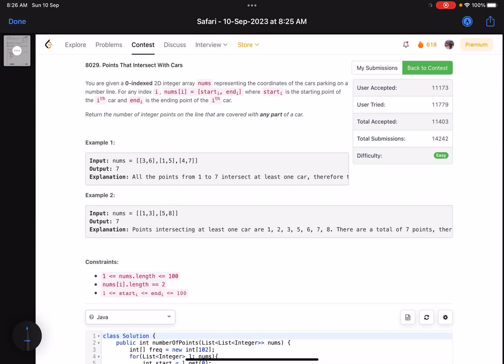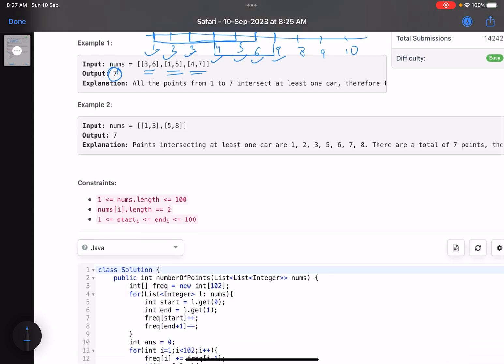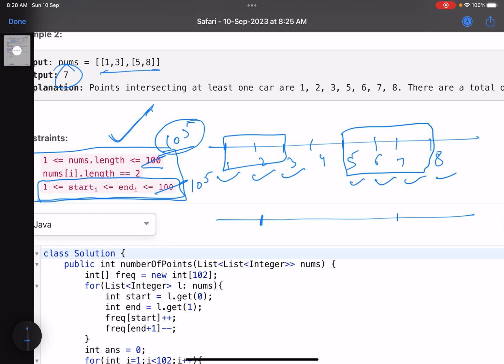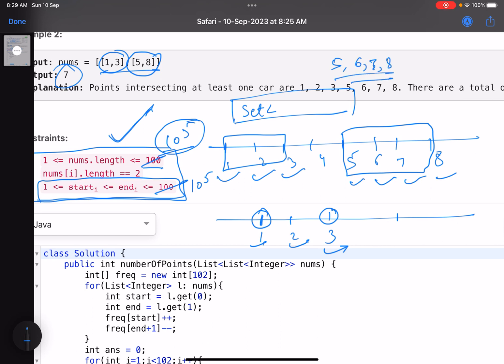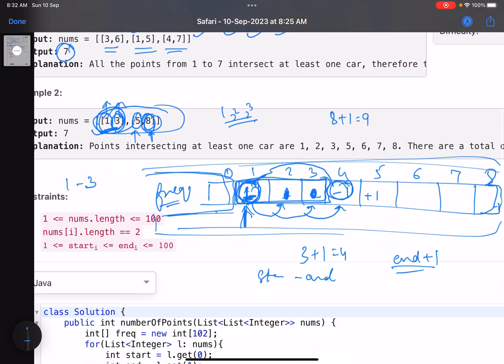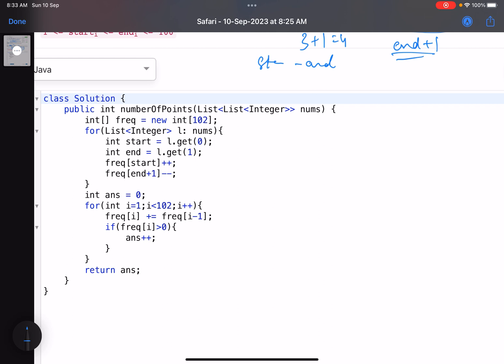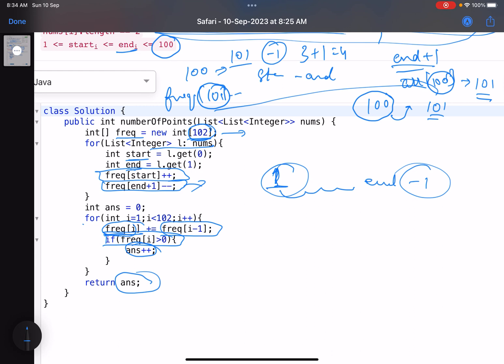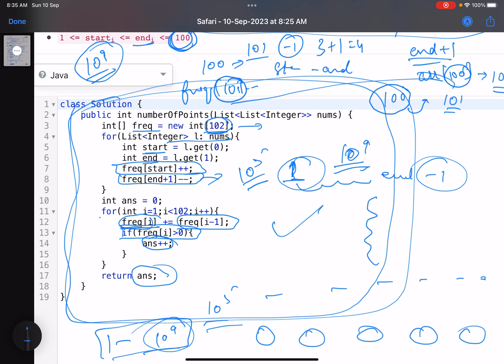Leetcode Weekly contest 362 - Easy - Points That Intersect With Cars - Optmized